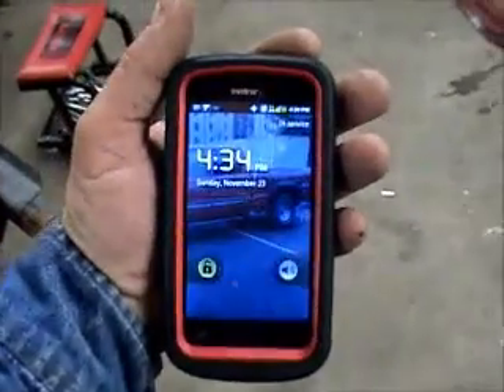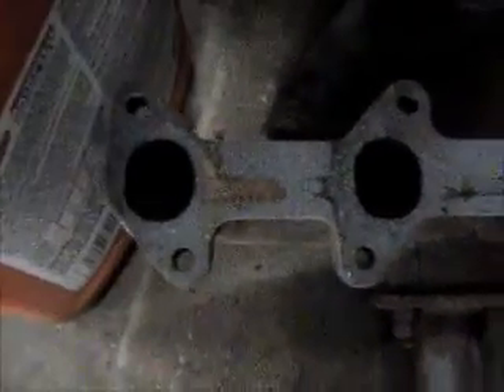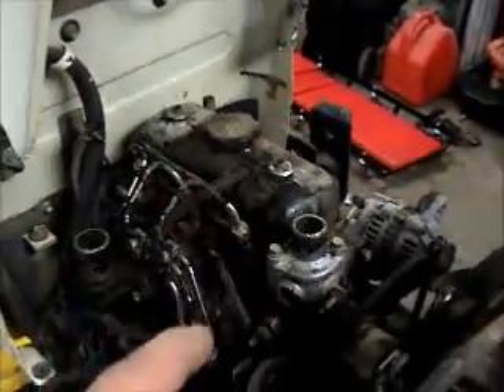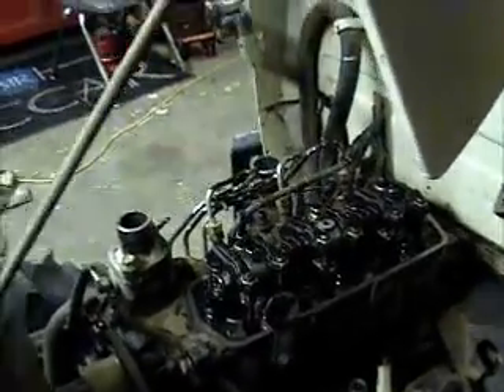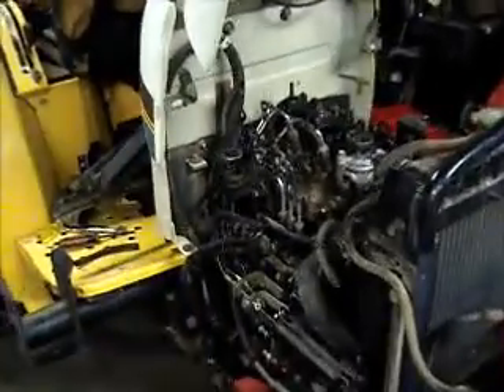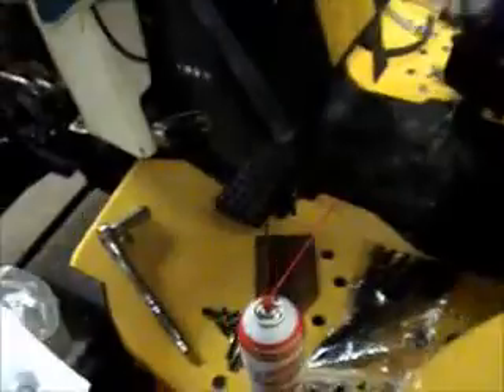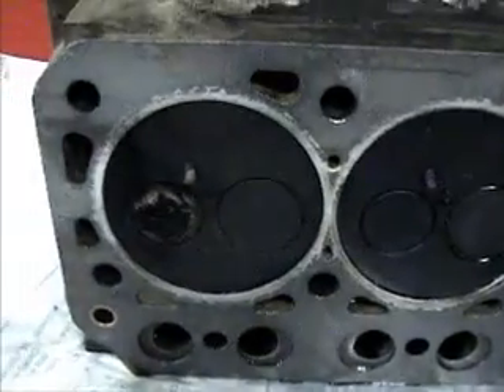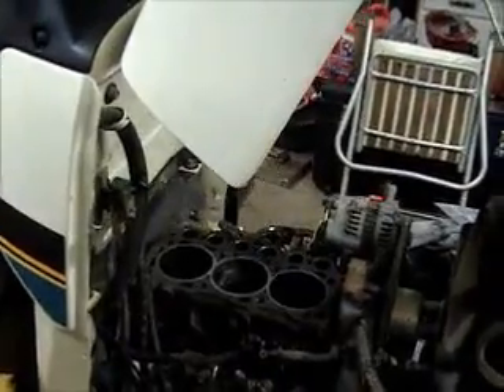Cub Cadet Rebuild Part 2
The Tear Down.